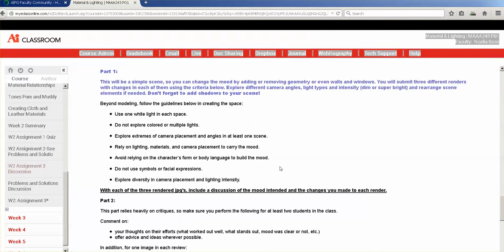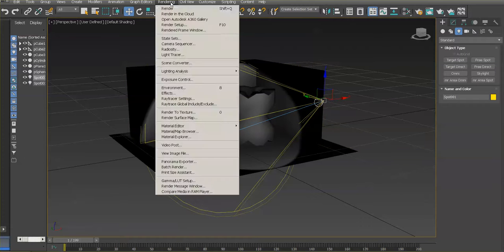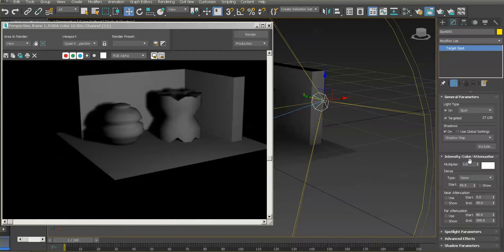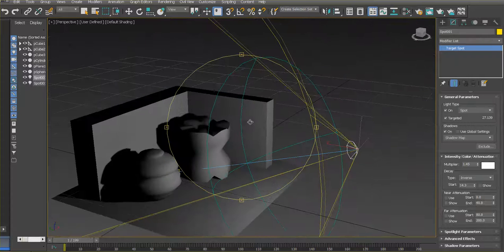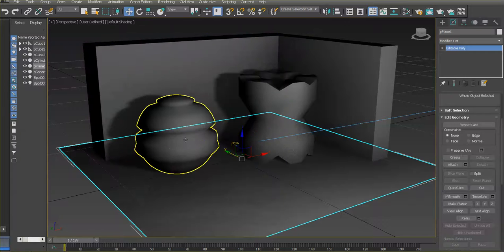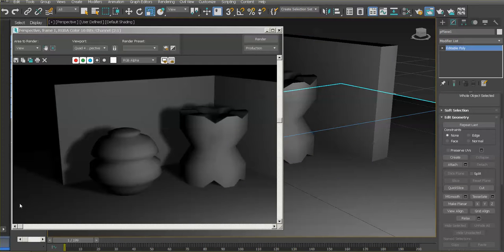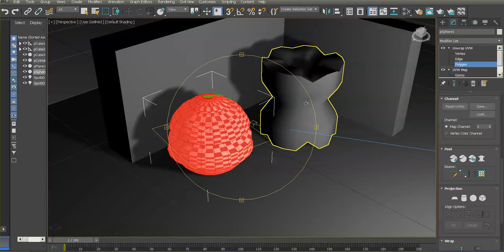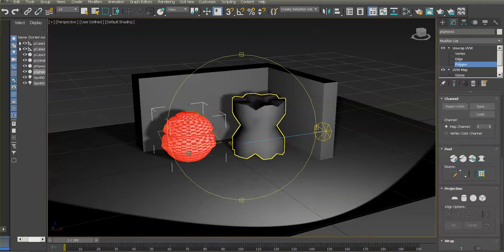MAAA243 W2A3 GettingStarted 3dsMax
Getting started on 3ds Max for MAAA243, Week 2 Assignment 3.